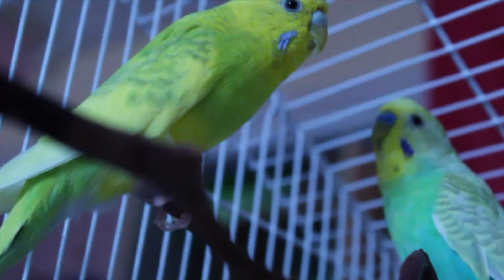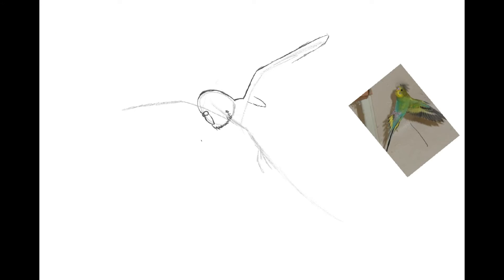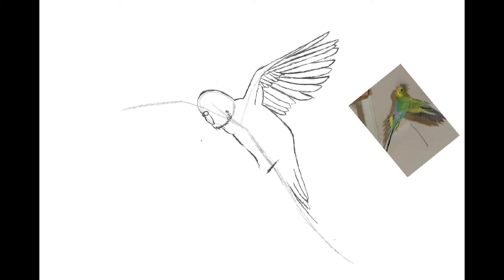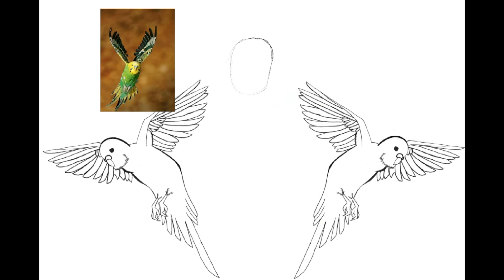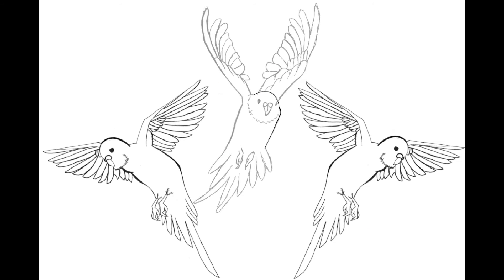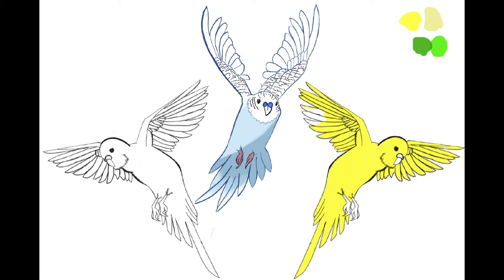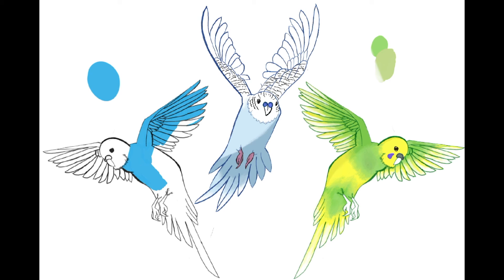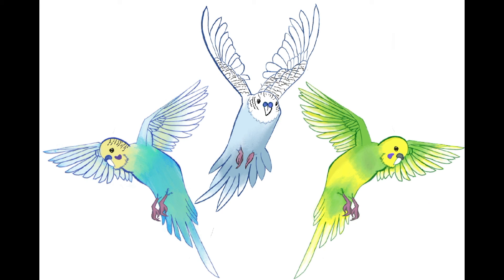Are You Ready For Drawing AshLand?!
Ello sorry for the short videos as of late i promise it won't be for forever just need some time to work on some bigger projects! but if you do like thistle me know and i'll try this mellow type of video again.

Oh WOW look at this little link totally doesn't send you to my Instagram